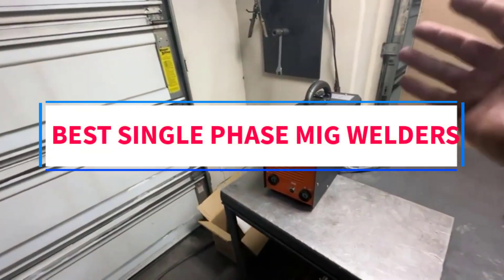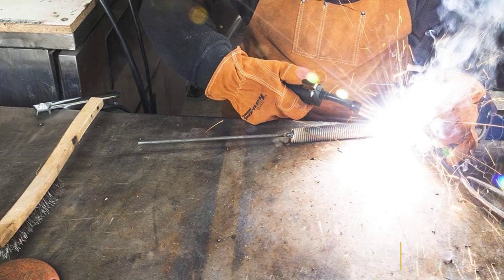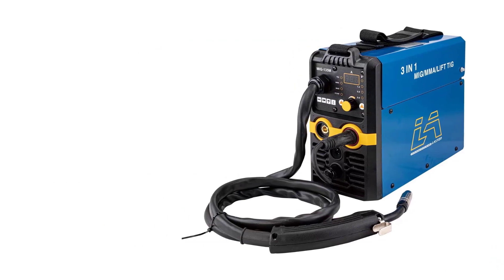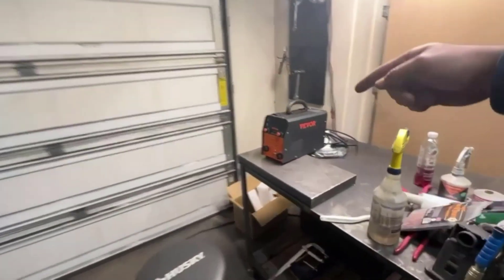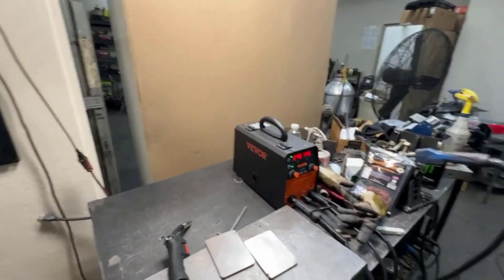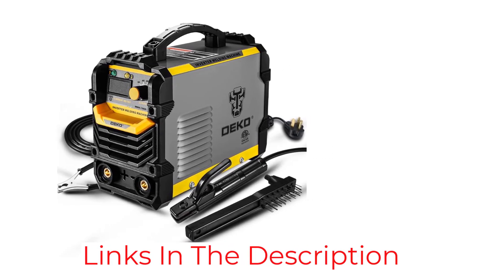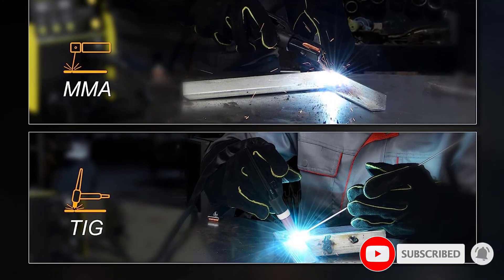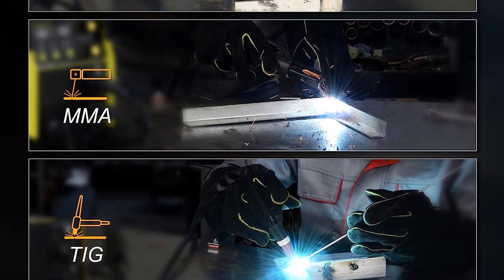✅Top 5: BEST SINGLE PHASE MIG WELDERS IN 2023 - THE BEST SINGLE PHASE MIG WELDERS - REVIEWS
1. Forney Easy Weld 261, 140 FC-i Welder, 120V, Green.

2. LA LASTON MIG-135M 110V 3-in-1 130 Amp Flux Core MIG/MMA Welder.

3. VEVOR 130A MIG Welder Single Phase Welding Machine.

4. DEKOPRO 160A ARC Welder DKA, 110/220V.

5. Flameweld 3-in-1 MIG/ARC/TIG Welder FW-MTA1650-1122.

In this video, we listed the BEST SINGLE PHASE MIG WELDERS